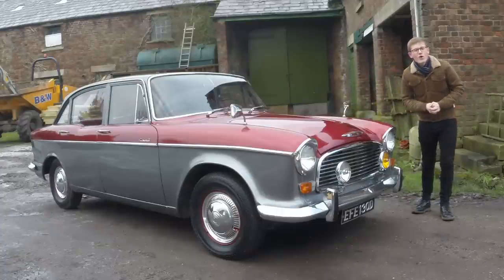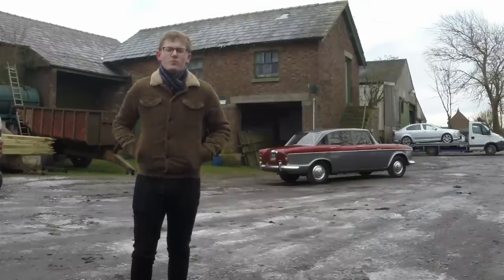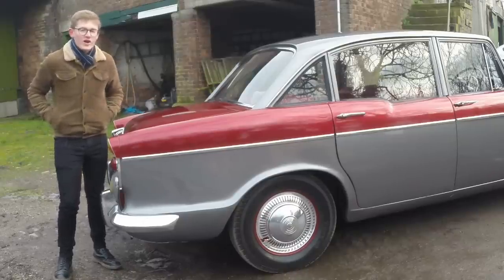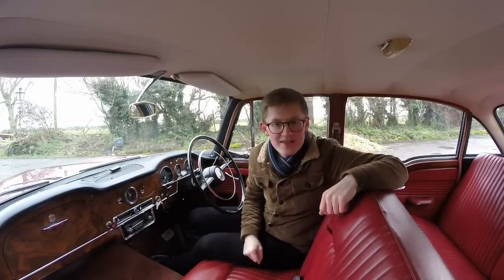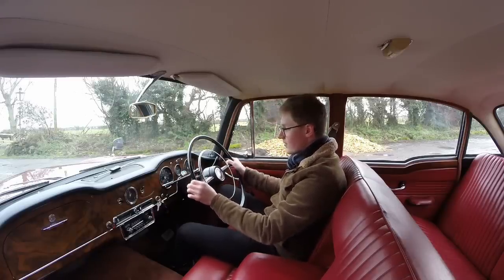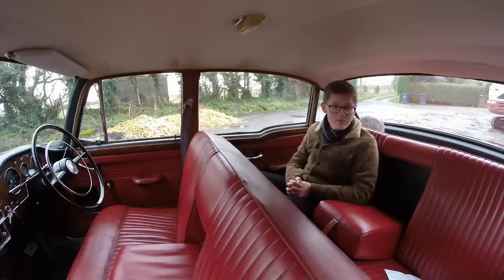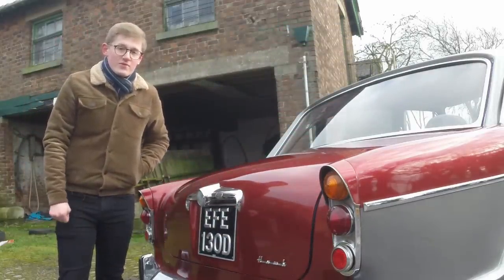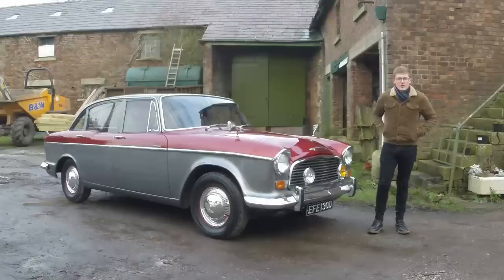The Humber Hawk is a Forgotten British Luxury Saloon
Today on Twin-Cam, we are looking at a 1966 Humber Hawk Series 4A. The Hawk, its straight-six brother, the Humber Super Snipe, and the ultra-posh Humber Imperial, were the last in a line of large Rootes Group saloons.